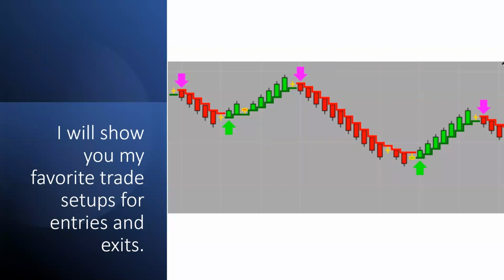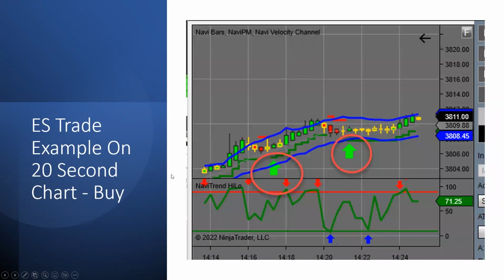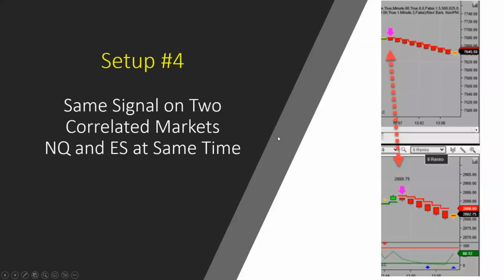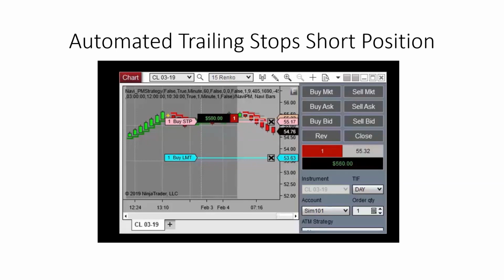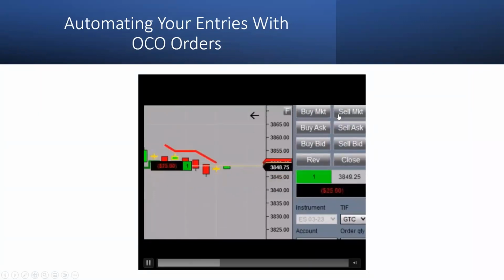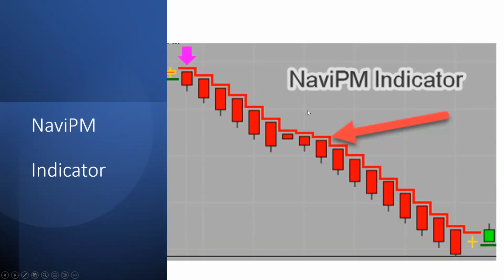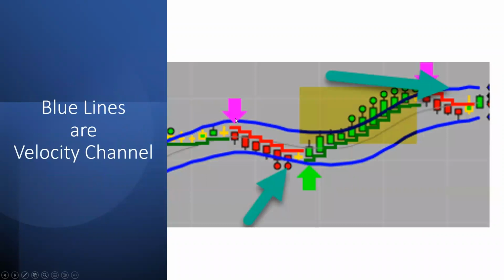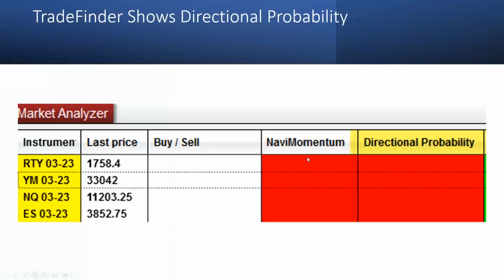NaviTrader: Timing Techniques for Consistent Entries and Exits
Join NaviTrader’s Steve Wheeler to learn how to clearly visualize what the market is telling you in order to improve the consistency of your entries and exits. Event attendees will learn techniques for using automation to enter and exit trades.

Attendees will also receive eight complimentary trader gifts from NaviTrader! You don’t want to miss these essential trading tips and products that could help improve your trading consistency!